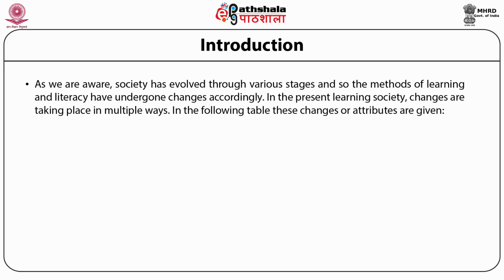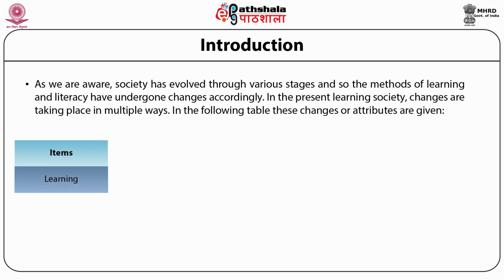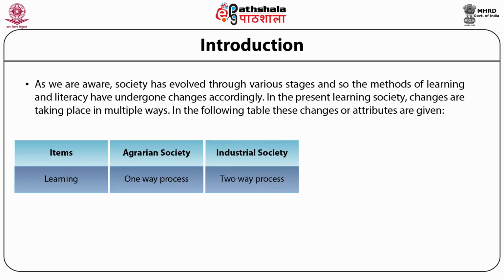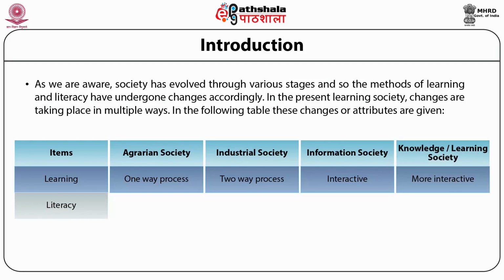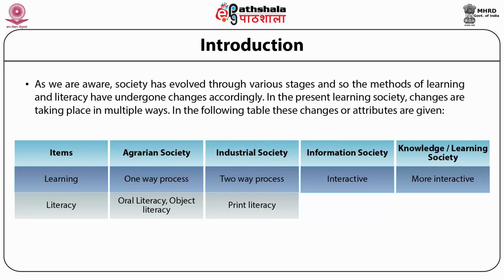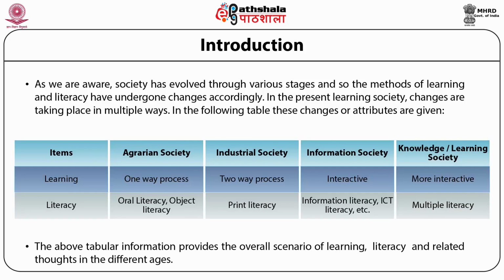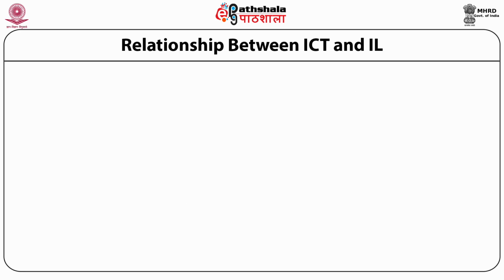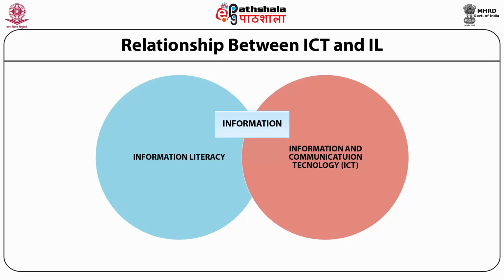ICT and Information literacy (LIB)